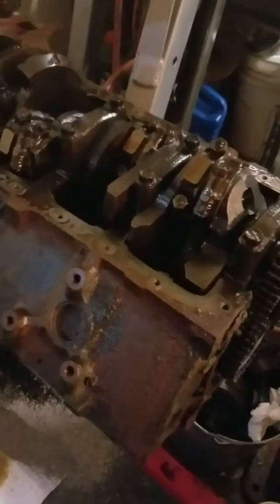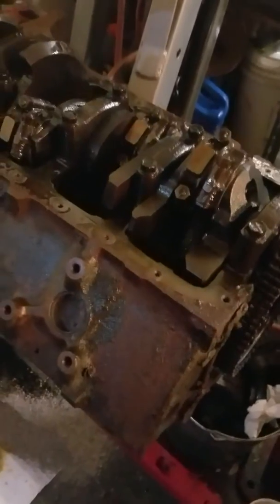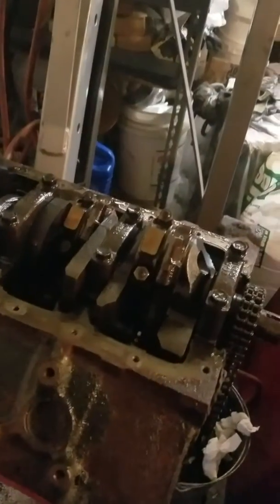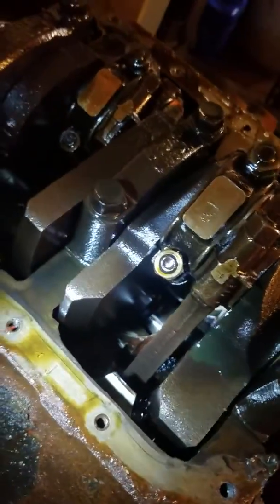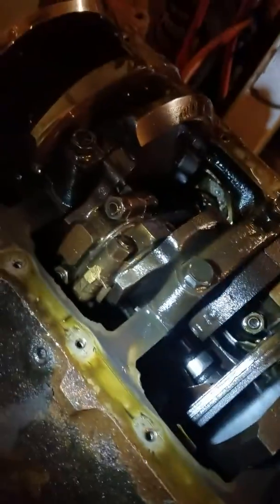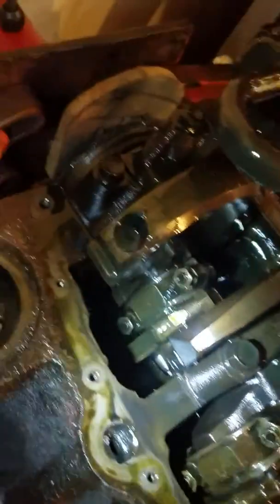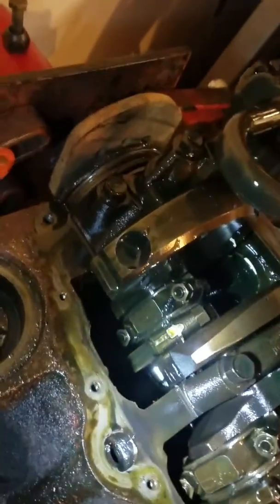Sbc 350 importance of an oil change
Starting to rebuild this sbc 350, earlier engine. Friend said it was never been opened up, it ran good, and he would like it to stay standard bore if possible.